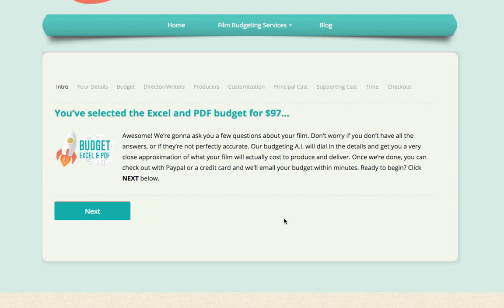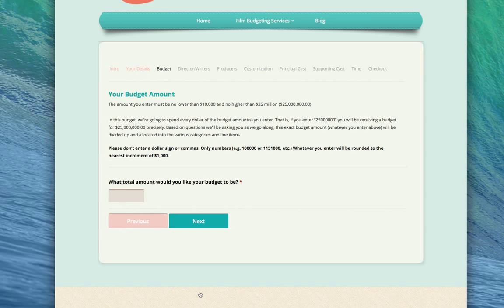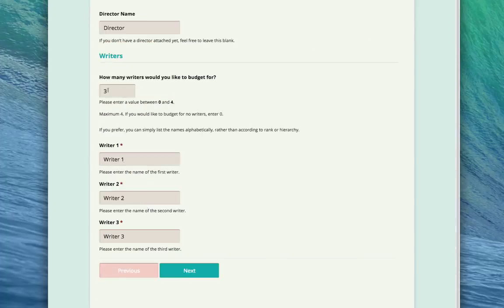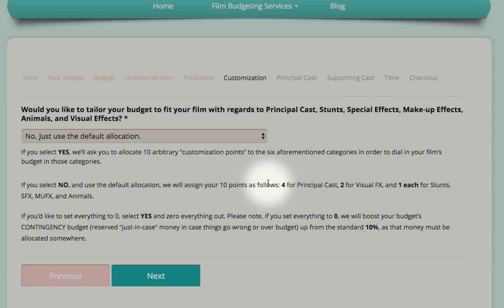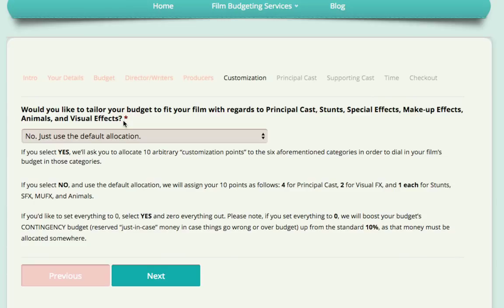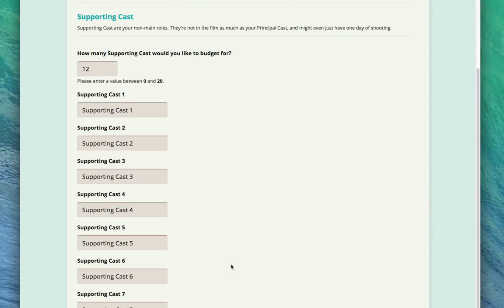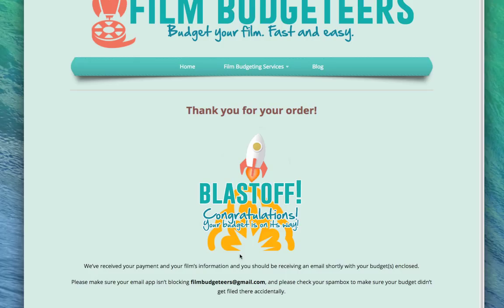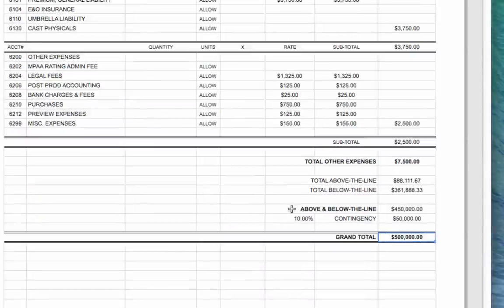Film Budgeteers - How To Use Our Film Budgeting Tool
| Here's a quick overview of how to budget your film using our Film Budgeteers online budgeting tool.